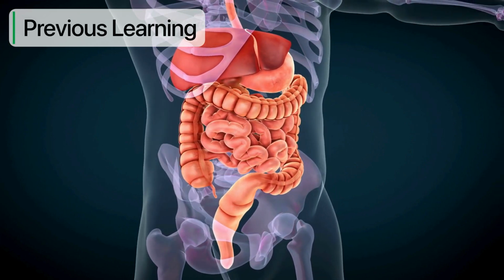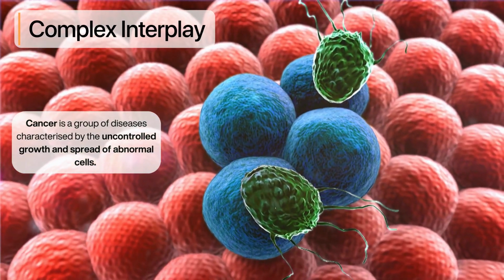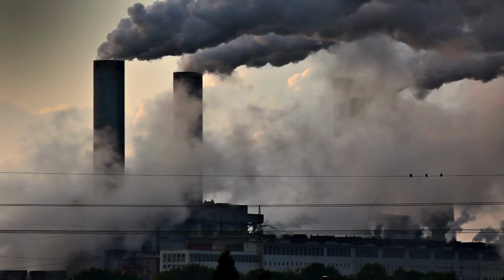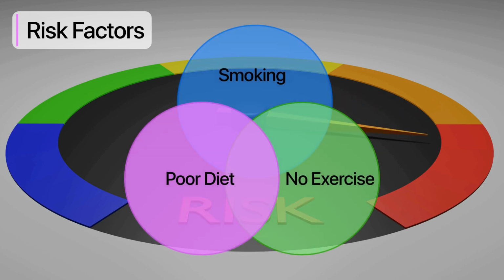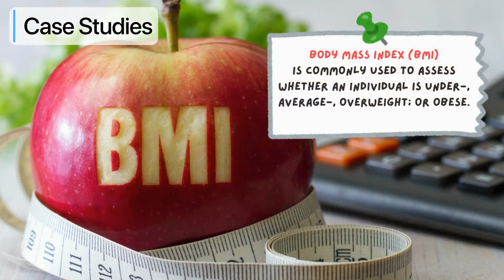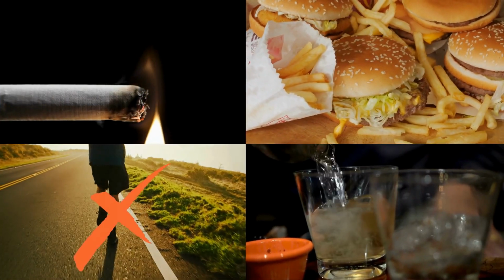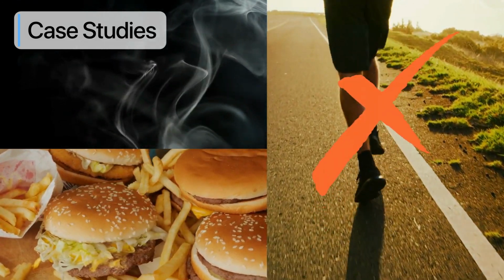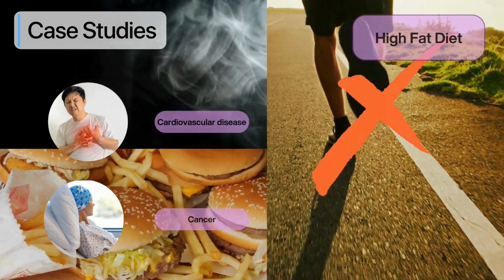Edexcel only: Non Communicable Diseases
Welcome to today's lesson on non-communicable diseases! In this video, we'll guide you through understanding how various factors interact to cause conditions like cardiovascular diseases, several forms of cancer, lung and liver diseases, and conditions influenced by nutrition.

📚 In this lesson, you will learn:

- How non-communicable diseases are influenced by multiple factors including genetics, lifestyle choices, and environmental exposures.
- How lifestyle factors such as diet, exercise, smoking, and alcohol consumption affect the risk of developing these diseases.
- Evaluating case studies to understand prevention and treatment strategies for non-communicable diseases.

✨ Key concepts covered:

- Risk factors: Identify lifestyle, environmental, and genetic risk factors that contribute to non-communicable diseases.
- Lifestyle impacts: Explore how poor diet, lack of exercise, smoking, and alcohol use increase disease risk.
- Disease interactions: Understand how risk factors combine to increase the likelihood of diseases like cardiovascular issues and cancer.
- Public health strategies: Learn about policies such as the sugar tax and tobacco regulations aimed at reducing disease prevalence.

🤔 Common Questions Answered:

- What are non-communicable diseases and how are they caused?
- How do lifestyle choices like smoking and diet affect disease risk?
- What role does exercise play in preventing diseases like diabetes and heart conditions?
- How does alcohol consumption impact liver health and other diseases?
- What are the economic and social impacts of non-communicable diseases?

By the end of this lesson, you will be equipped with the knowledge to understand and mitigate risk factors for non-communicable diseases, while also gaining insights into how public health measures can influence personal and community health.